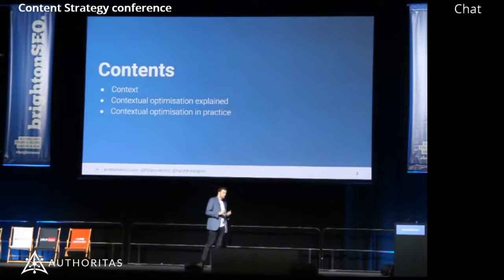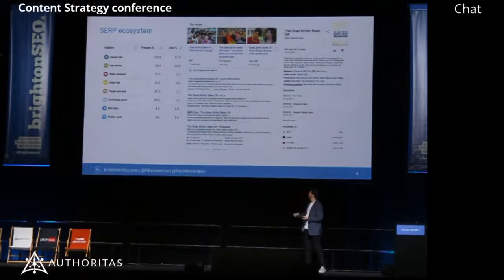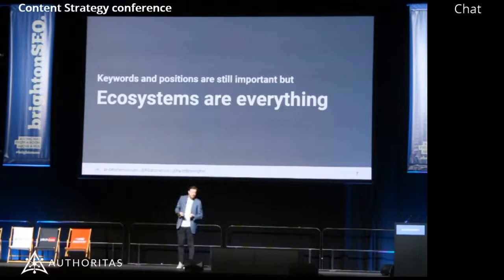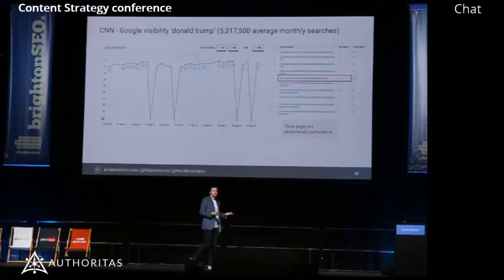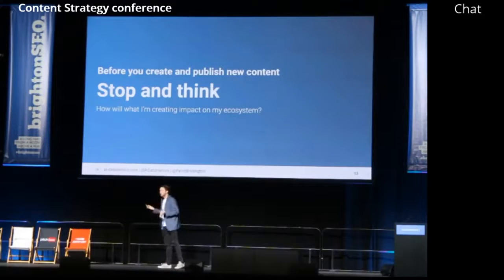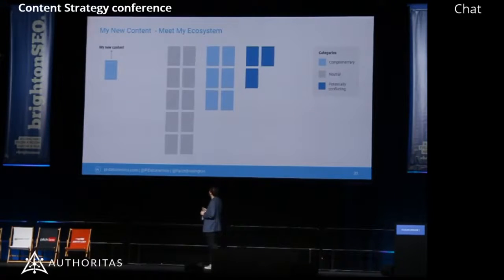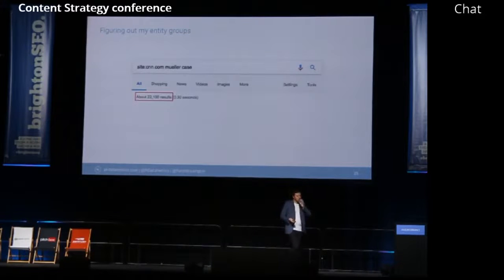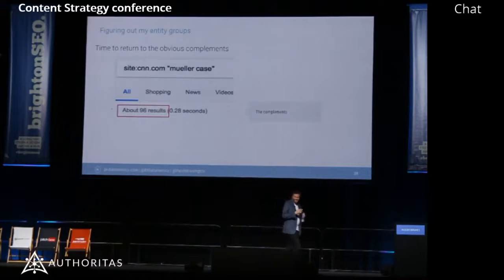John Brasington Conference - BSEO '18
Second part of the "Content Strategy Conference" of the September's BrightonSEO